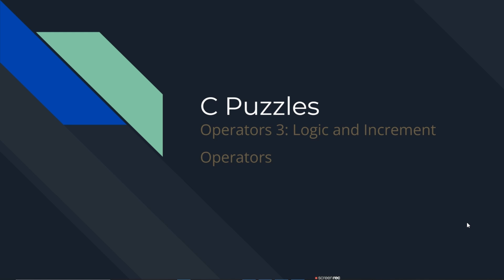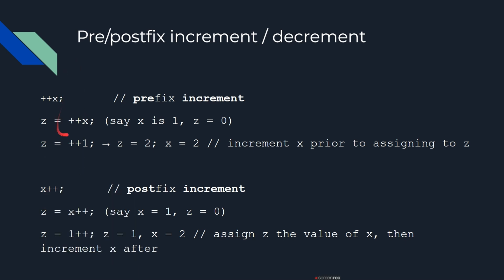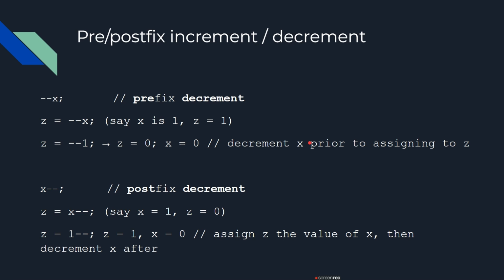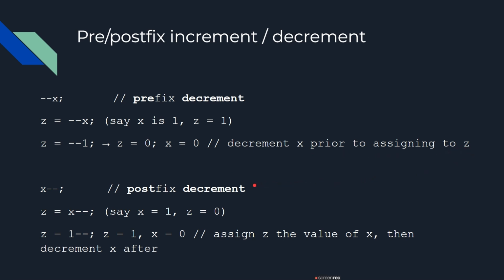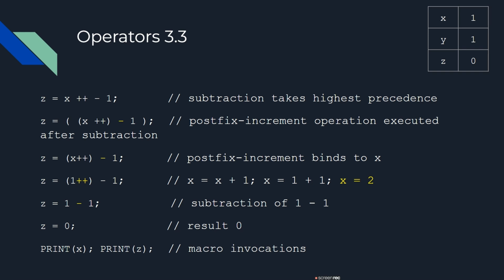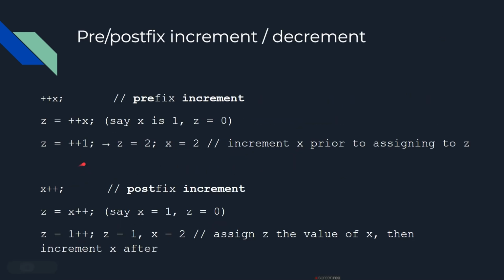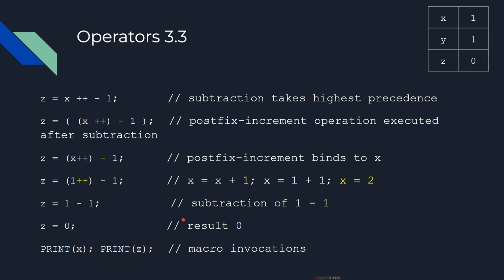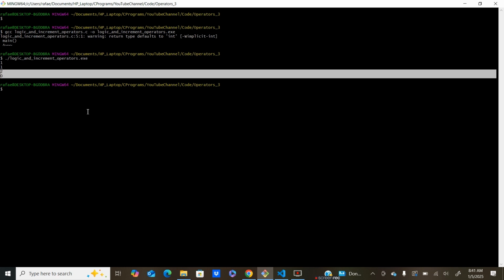C Puzzles: Logic and Increment Operators pt 3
C Puzzles: Logic and Increment Operators pt 3 (3.3)

In this video, we continue with puzzle #3, part #3 from the The C Puzzle Book by Alan R. Feuer